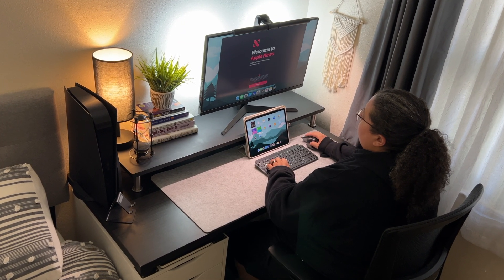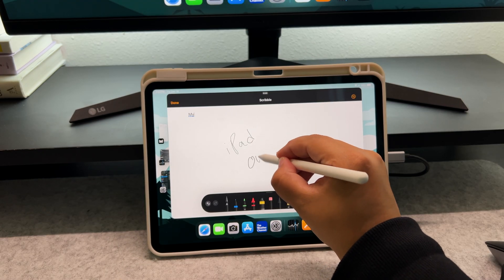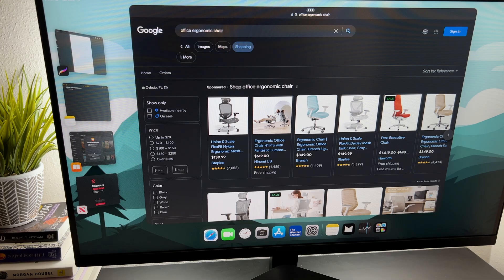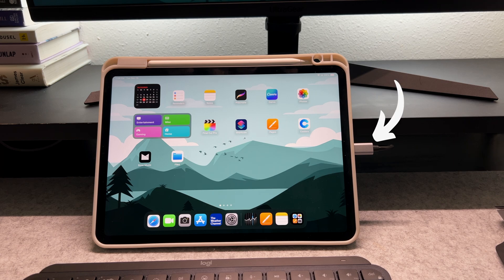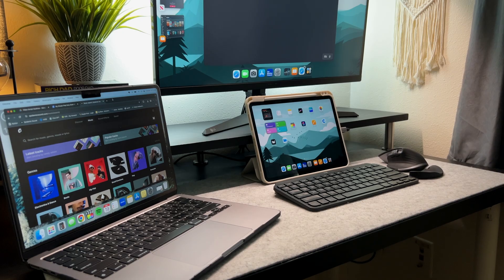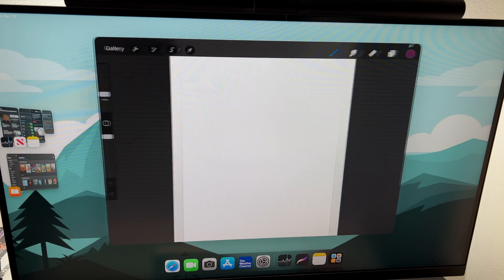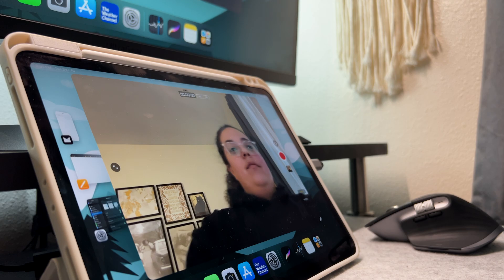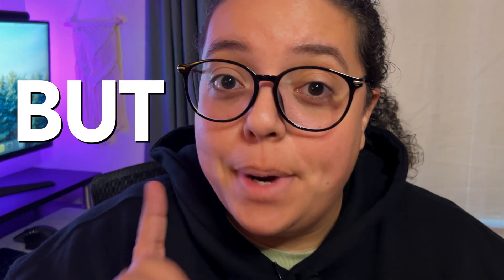iPad Desk Setup - Unlocking the Full Potential (2023)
The M1 iPad Pro external monitor support & stage manager for my desk setup - my full review and overall experience of using it for the last month. Lots of good and constructive feedback!

Never worry about your content being flagged for copyright!
📊Keyword and Topic Research
👉🏼 I use vidIQ to find topics people are searching for, best time to post, competitor research, and more!
This is the best tool to help you get started on your YouTube journey!
Timestamps:
0:00 - iPad Setup
0:30 - the iPad
1:09 - desk & accessories
3:29 - stage manager
4:25 - webcams
5:27 - final thoughts